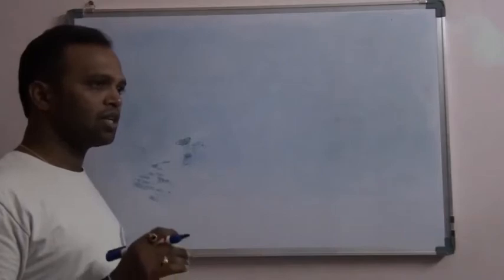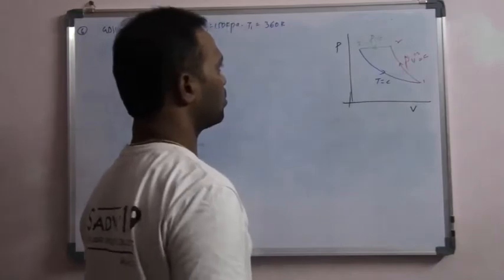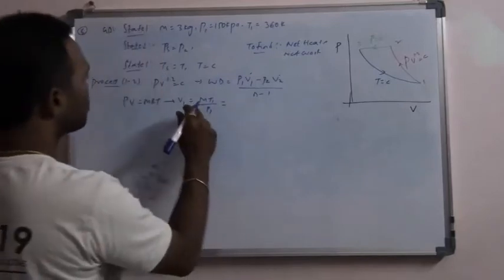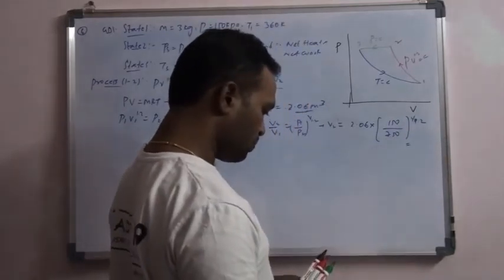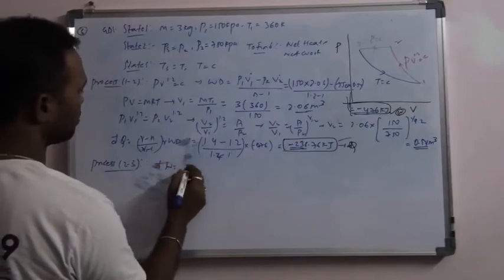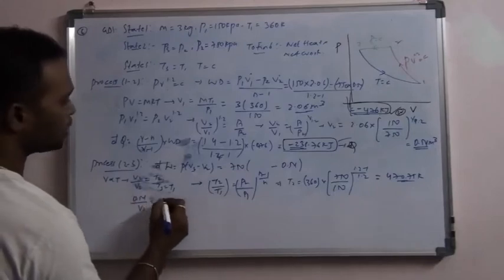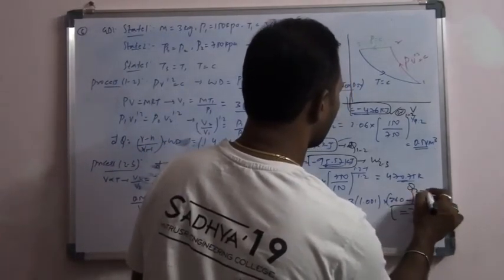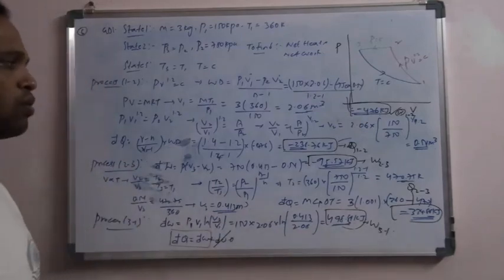UNIT NO II QNO 7 OU PYQS